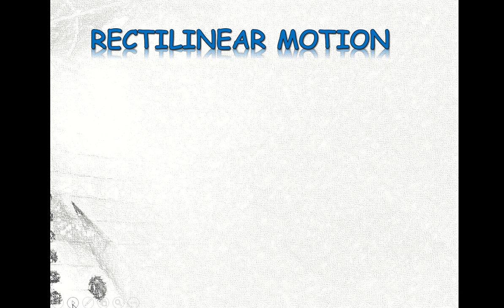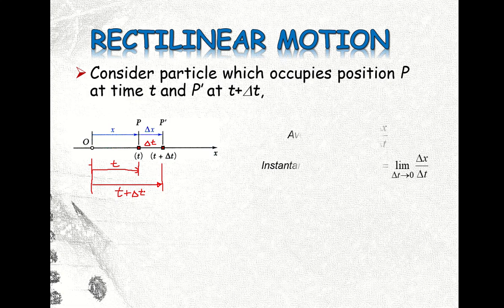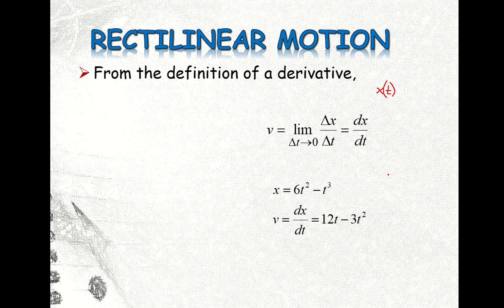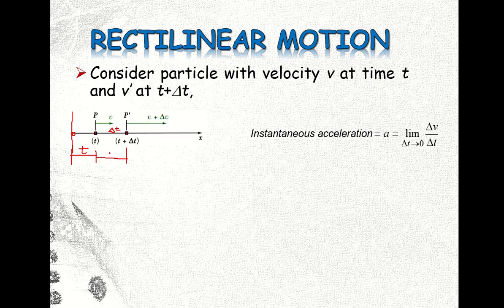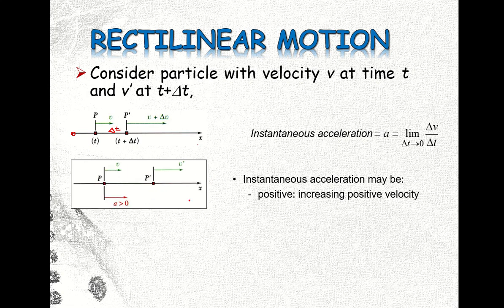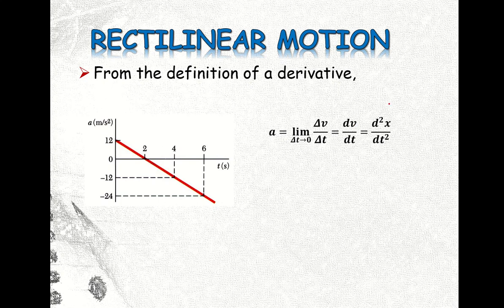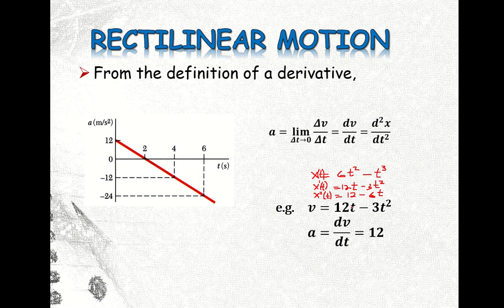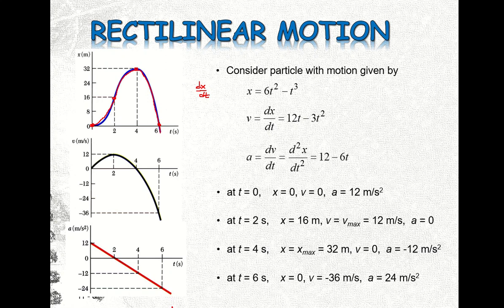THE DERIVATIVE AS A RATE OF CHANGE: PART 4 - MOTION ALONG A LINE (RECTILINEAR MOTION)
Derivative as a rate of change, Motion along a line, rectilinear motion, Position, velocity, acceleration, Instantaneous velocity, Average velocity, Instantaneous acceleration